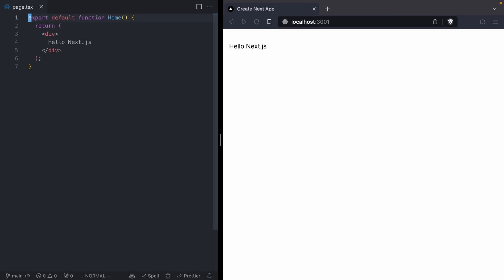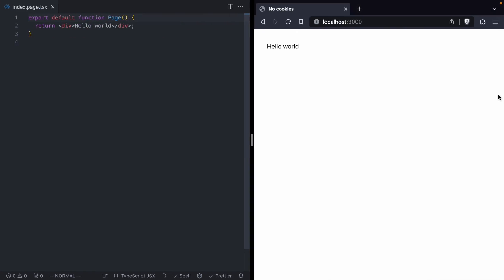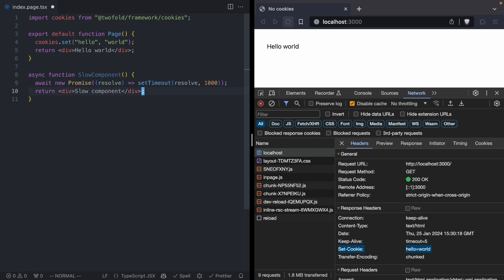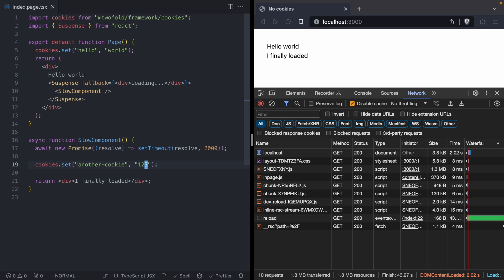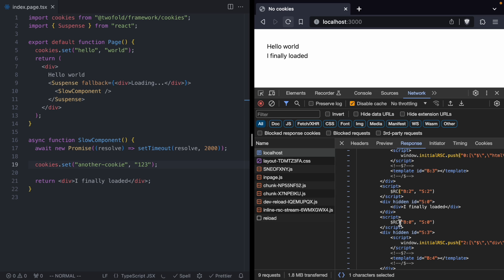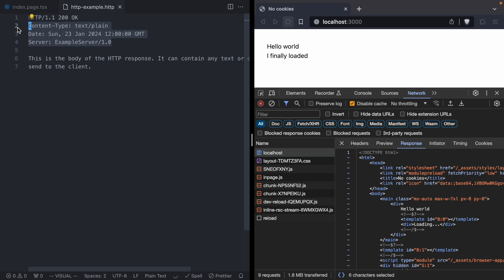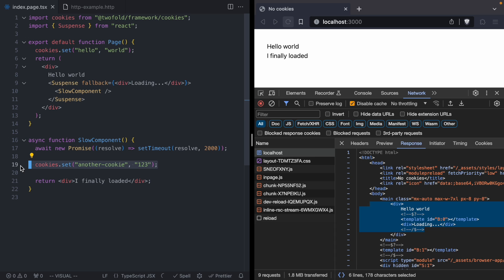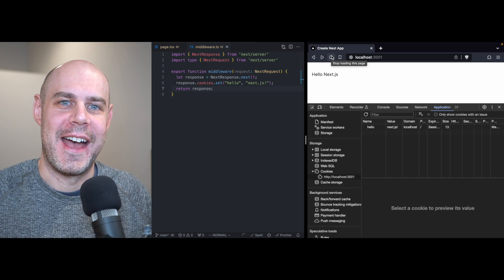Why you can't set cookies in Server Components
Today we're going look at why you can't set cookies when rendering server components in Next.js.

- 0:00 - Intro
- 1:22 - Setting cookies in RSC
- 2:43 - Suspense
- 5:13 - Streaming
- 6:55 - Anatomy of an HTTP request
- 9:22 - Setting cookies in Next.js